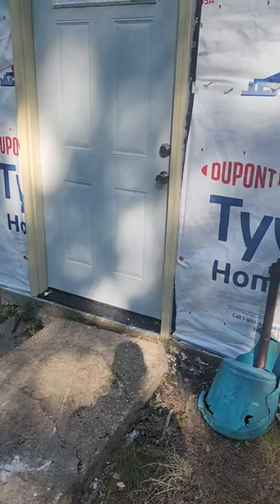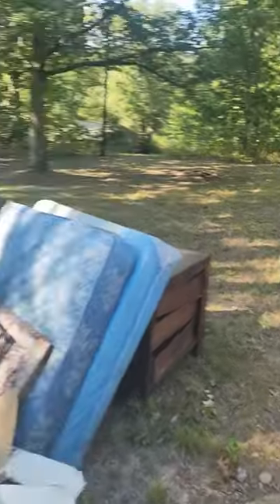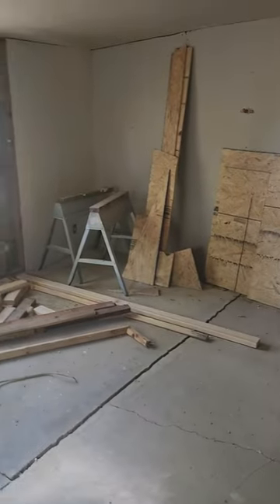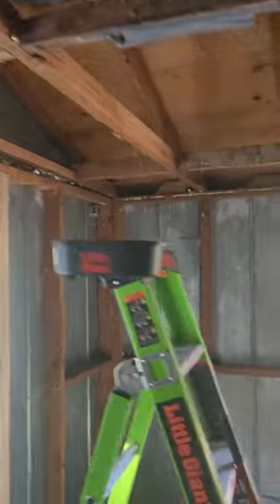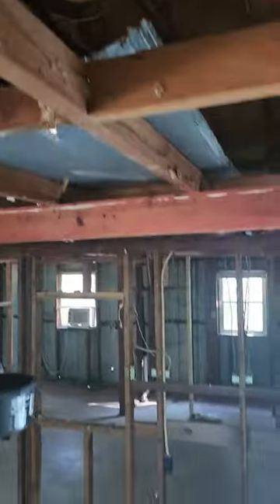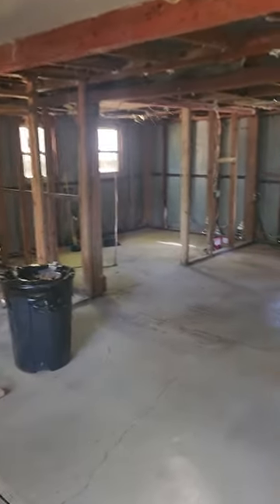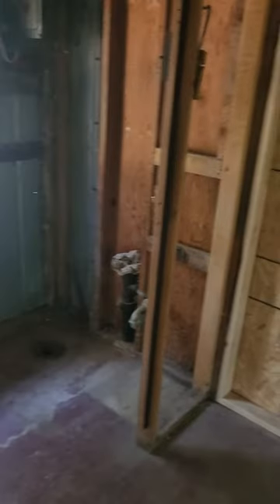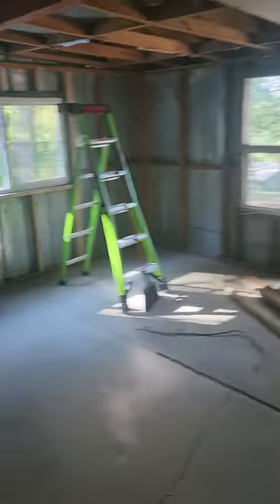House Demo Almost Done